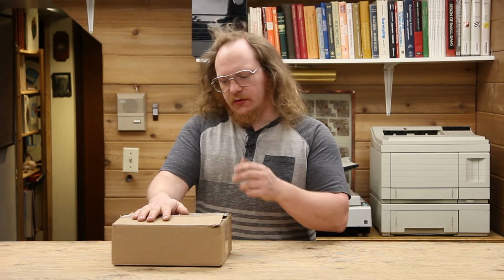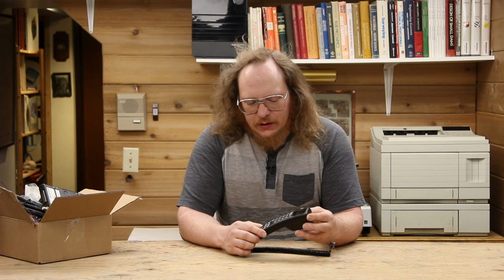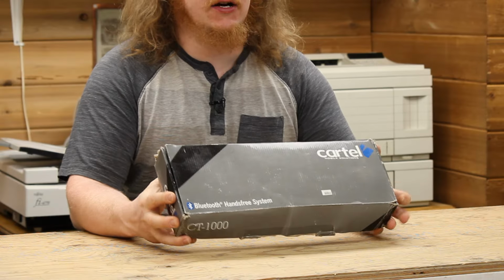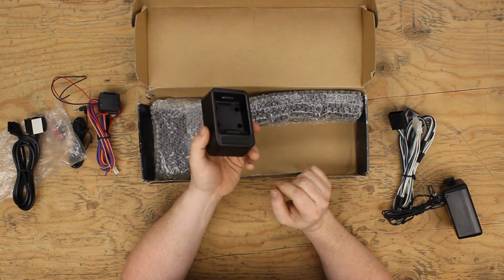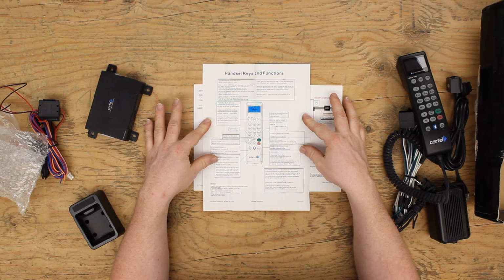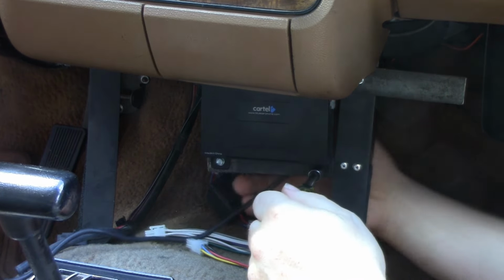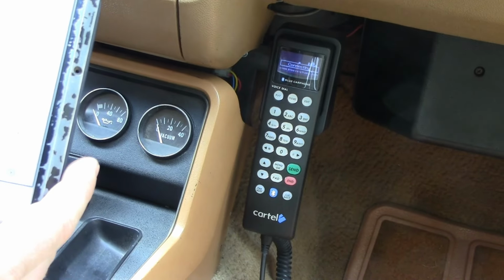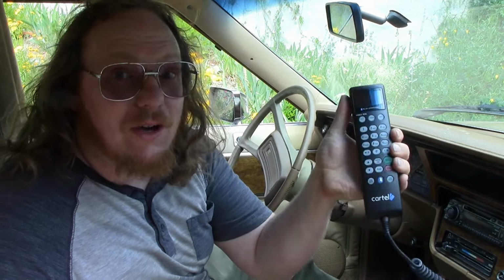Cartel CT-1000 - The Bluetooth Car Kit that wants to be a Car Phone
Car Phones have long gone the way of the Dodo and now roam the planet as static props in luxury classic cars. There have been modern takes on adapting these old phones to work with modern phones but only once that I can find was there ever a commercial product that gave you the look and feel of a car phone while actually being just a hands-free Bluetooth device. Lets take a look at the rather expensive and uncommon CT-1000 and see if it lives up to the name.

Cartel Mobile Solution's Website (as of 2016. The last year the site was still up)

A simplified guide and the wiring diagram for the CT-1000 can be found

As far as I can tell, this is the full Users Manual provided by CarTel and submitted to the FCC

Again, I'm not downplaying in the video that he should of done something better or more common and therefore his work is not interesting. (or at least in editing I felt I was sounding too negative) The fact remains nobody has tried this on their own before him and succeeded. 1 is more than 0. I still strongly appreciate and respect the work he put into how clean it is. Good job!

Remember to follow me on "X" at @CelGenStudios to keep up to date on what I am doing and what might be happening in the next video.